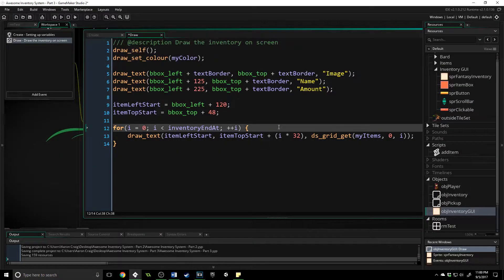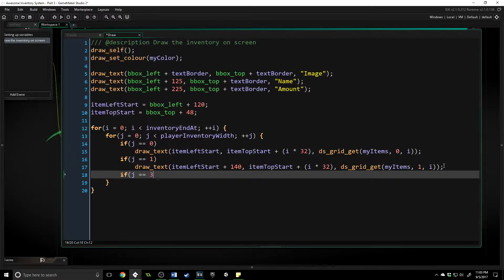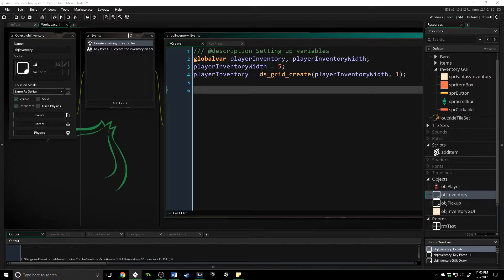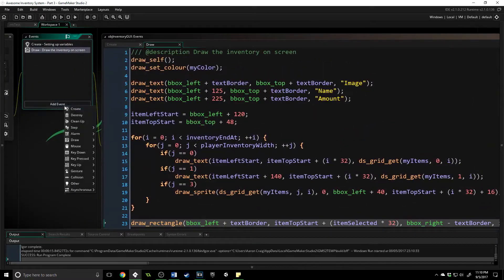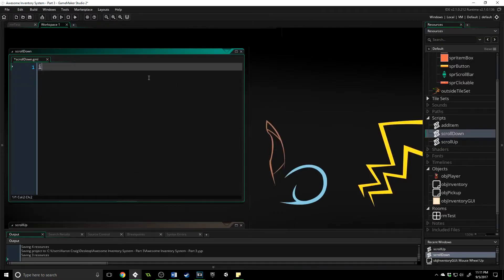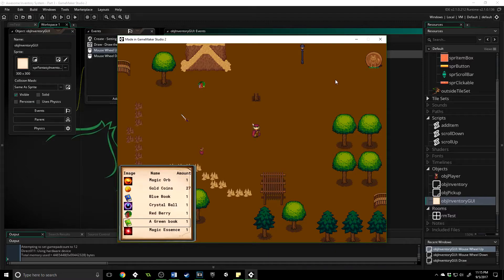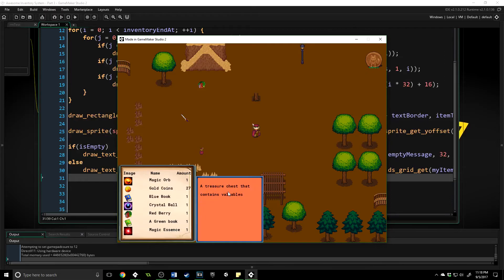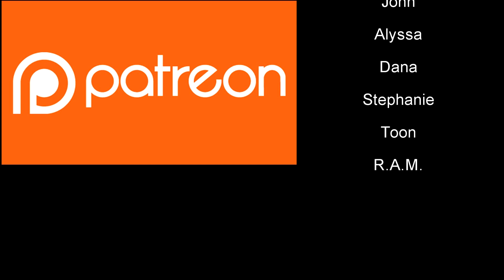[GameMaker Studio 2] Inventory System Tutorial - Part 3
Ready to keep making an inventory? Now we begin to choose items in our inventory and access information about them.

Some art assets created by: Lanea Zimmerman